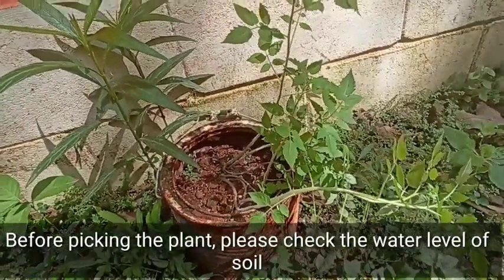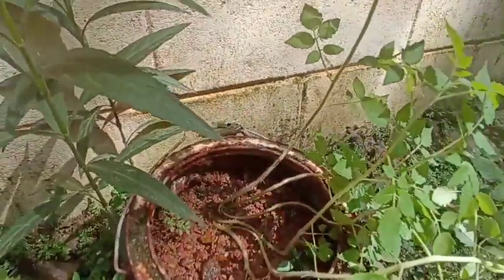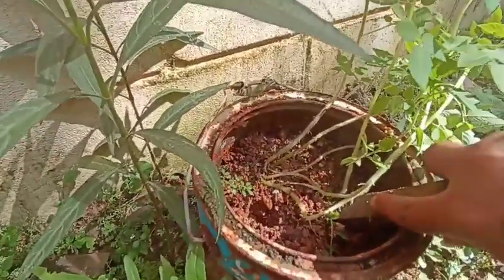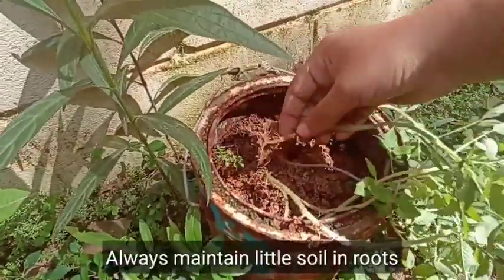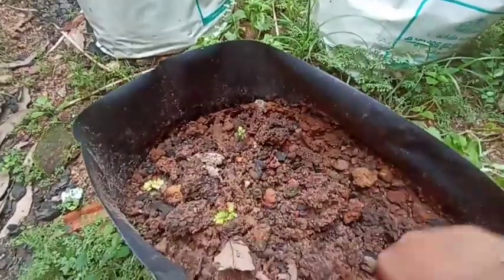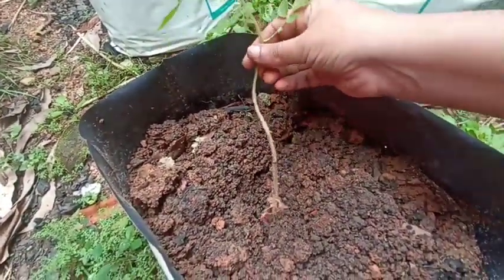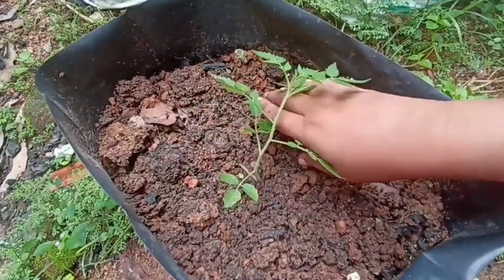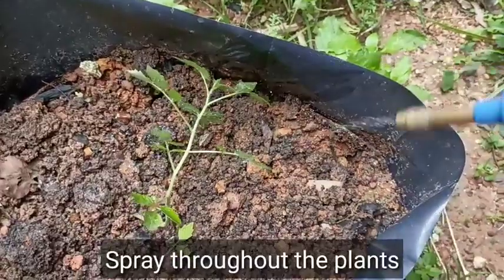ചെടികൾ വേരുകൾ പൊട്ടാതെ ഇളക്കി നട്ടാല്ലോ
Hi friend I am Gopika a gardner and here I am showing my garden ideas and tips to make our garden healthy

For seed purchase